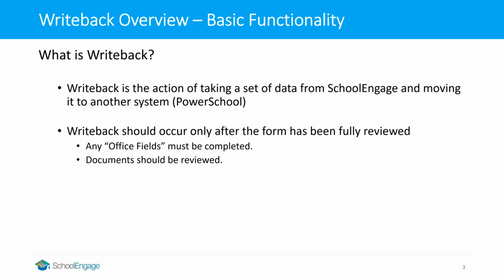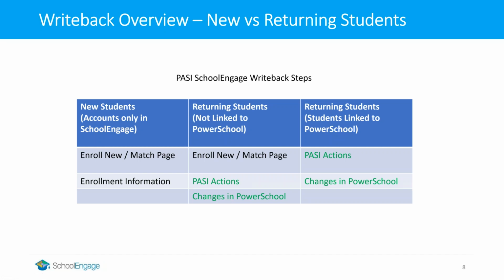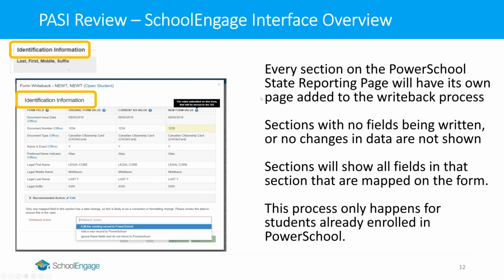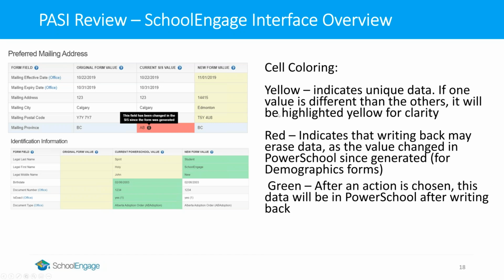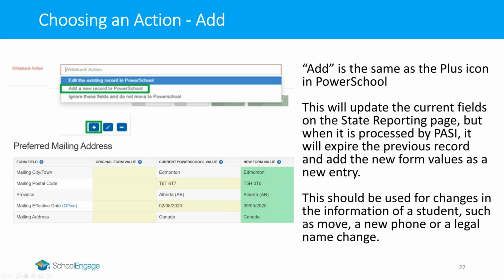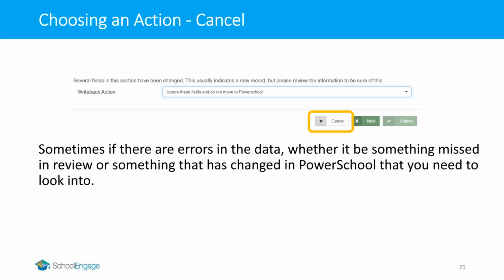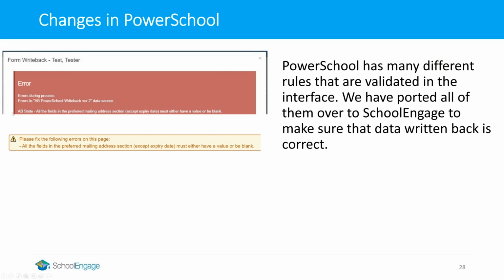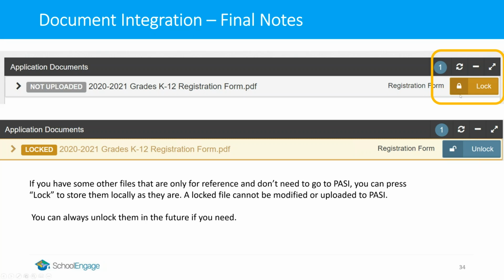SchoolEngage PASI Writeback and Document Integration April 2020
SchoolEngage PASI Writeback and Document Integration webinar on April 2020